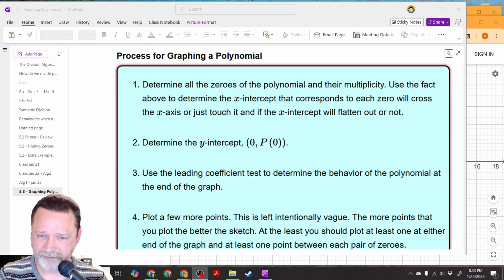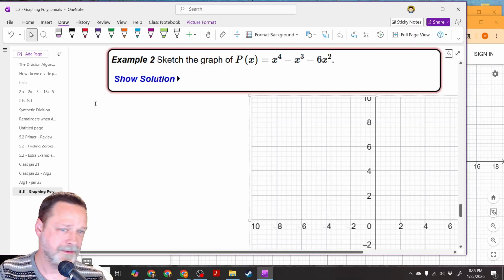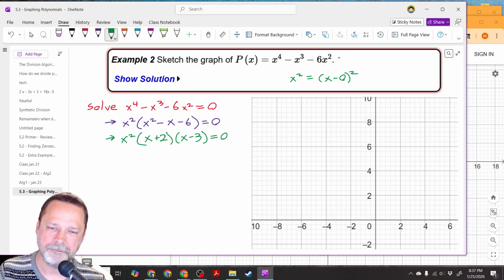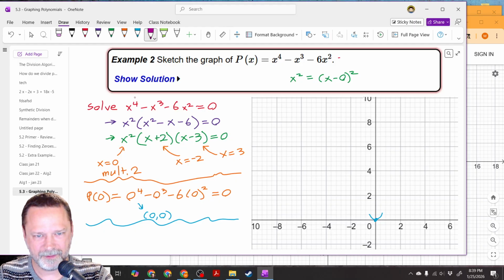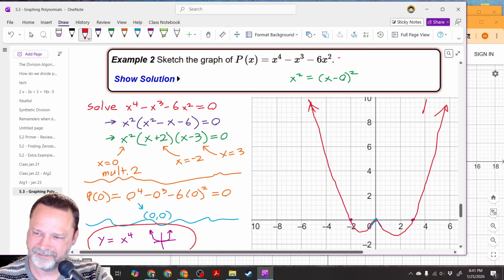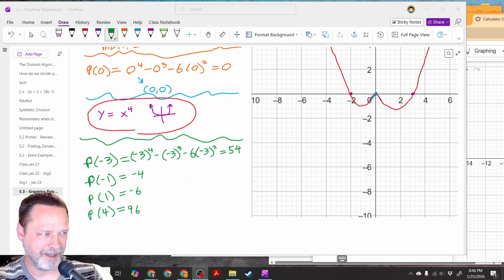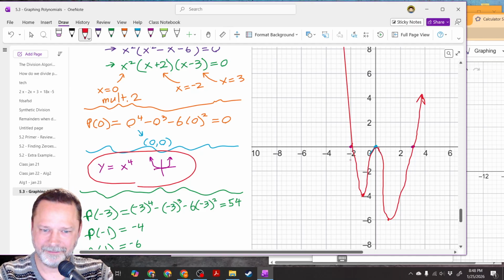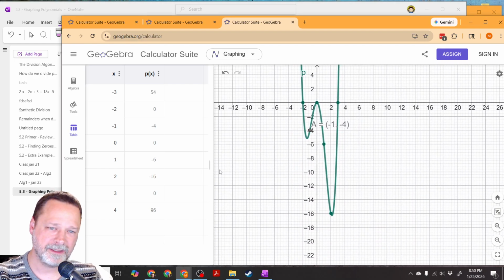Sketching a graph of a Polynomial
Now that we have gone over roots and end behaviors of polynomials.  We put all the knowledge we have so far and sketch a graph of a given polynomial.  We do an example by hand.